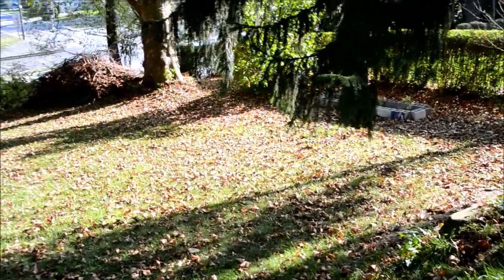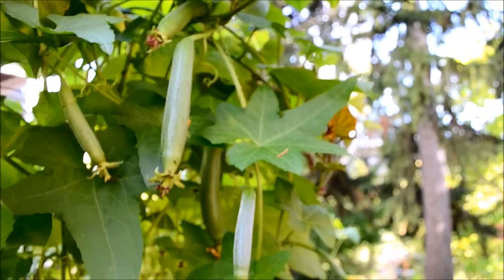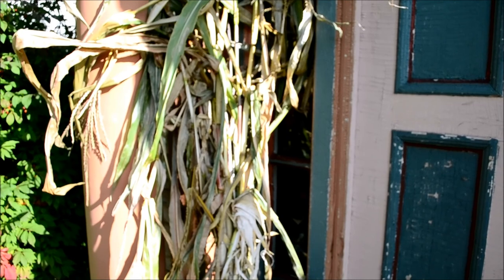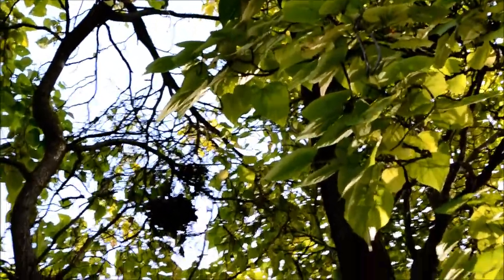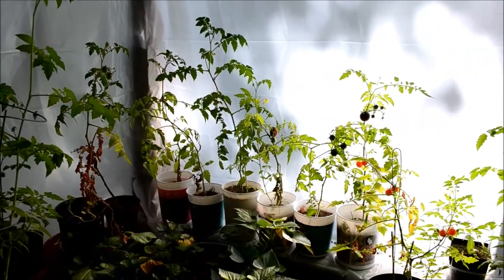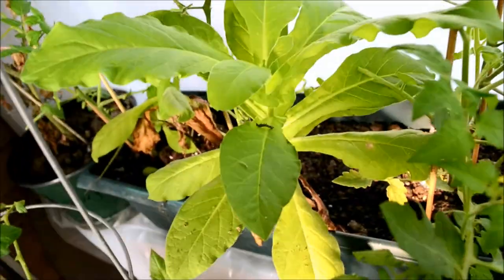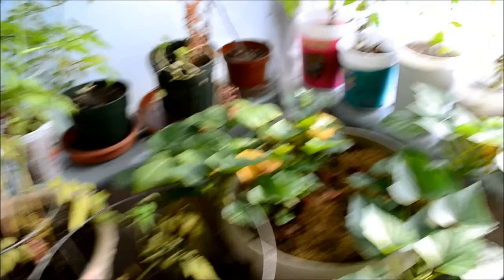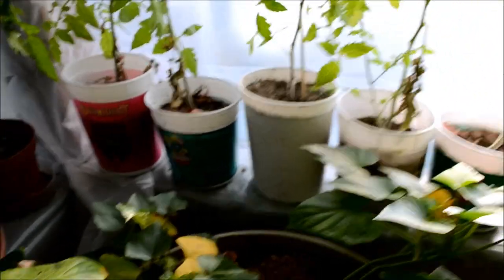Oct 15, 2013 - Living a Self Sustainable Life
It's been a long time since I have posted any videos so this is a fall update of my garden and things I have been doing at the house.